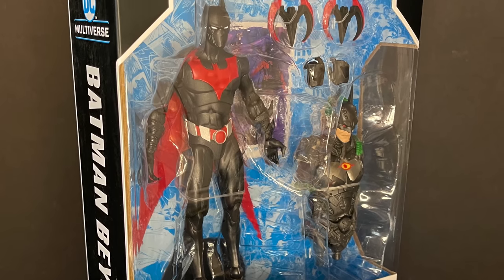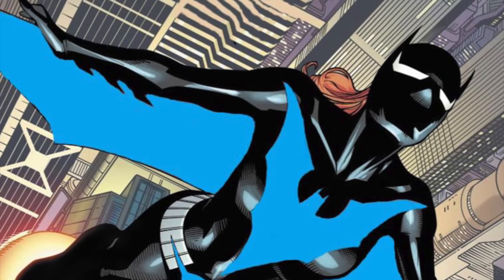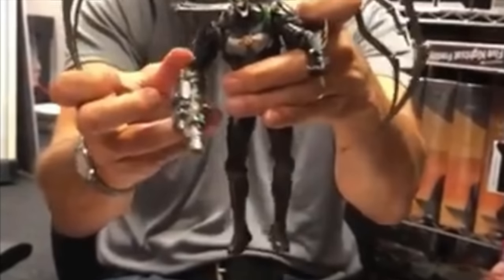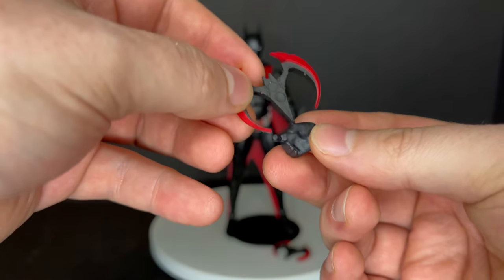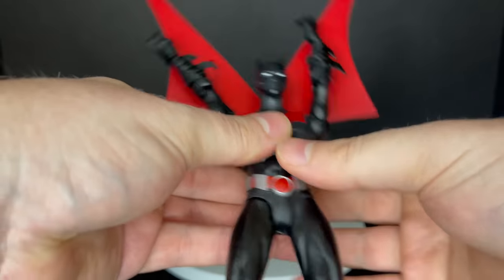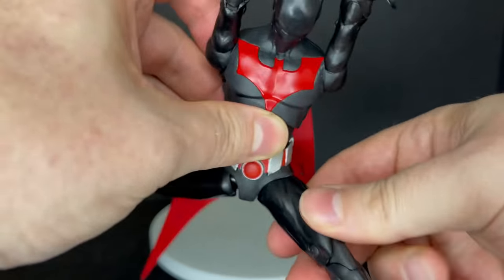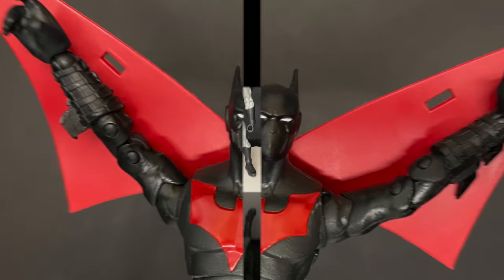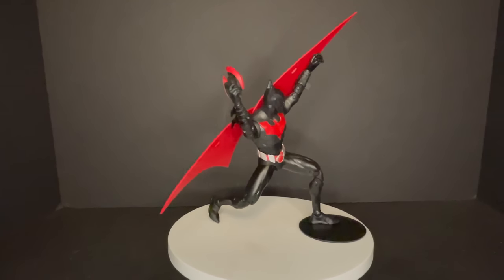2021 BATMAN BEYOND Target Excl Joker-Bot Ver. by McFarlane Toys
Everything you need to know about the brand new Batman Beyond Target Store exclusive with the Joker Bot c2b piece, by McFarlane Toys.